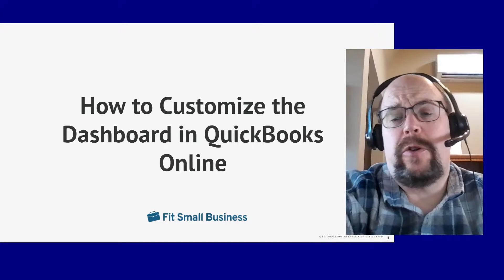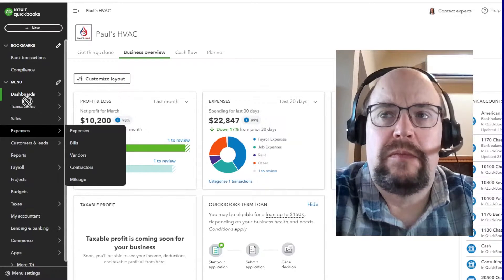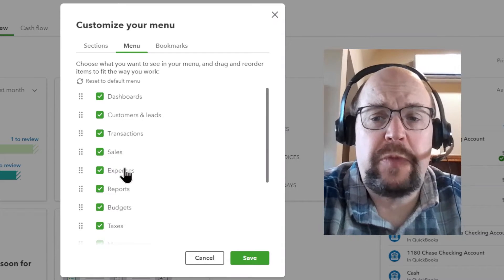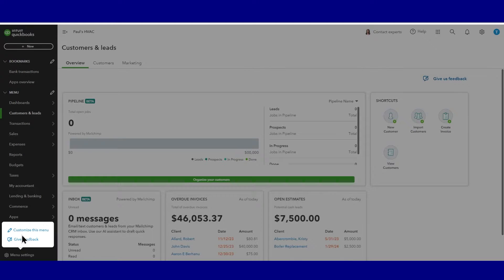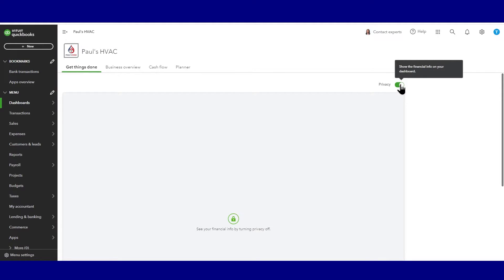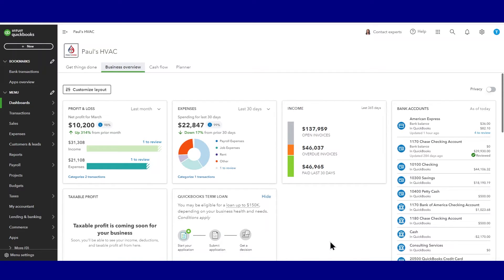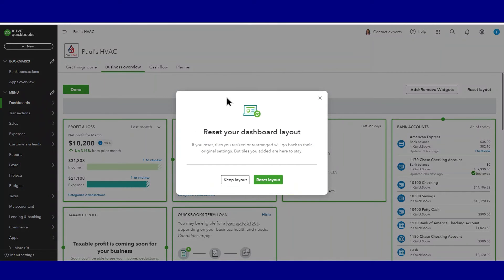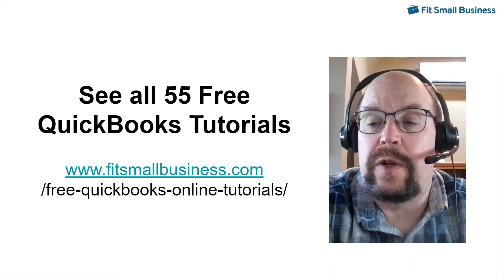Ways to Customize the QuickBooks Online Dashboard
See how easy it is to customize your QuickBooks Online dashboard.

You can also read our detailed tutorial in Ways to Customize the QuickBooks Online Dashboard

Chapters
00:00 Intro
00:35 Menu Bar Customization
02:22 Dashboard Customization
3:15 Widgets Customization
04:16 Outro